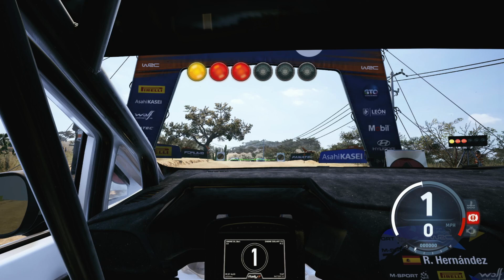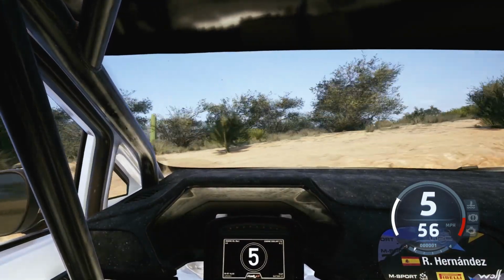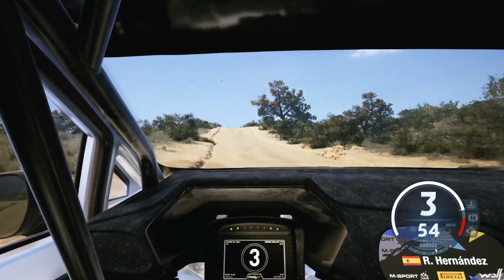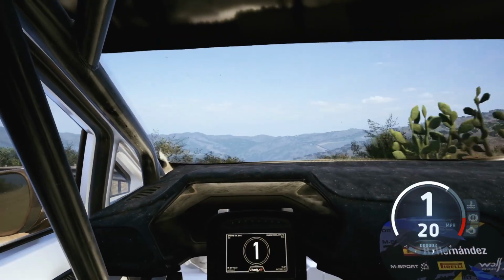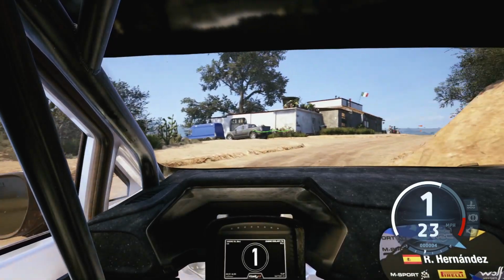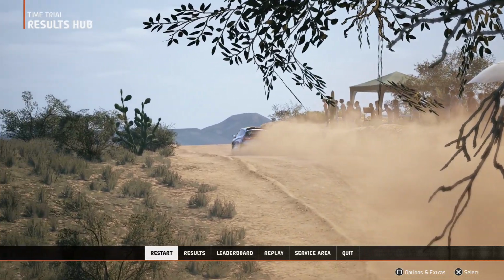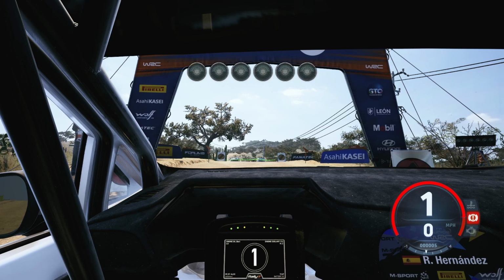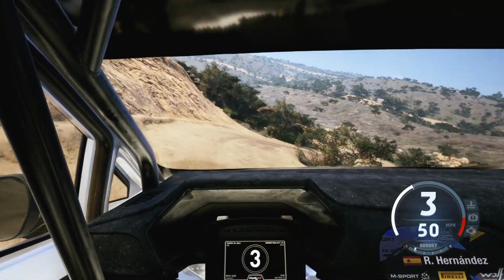EA WRC: Alfaro Mexico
First crash course through Mexico is crash course.
Wheel, manual, no asissts.